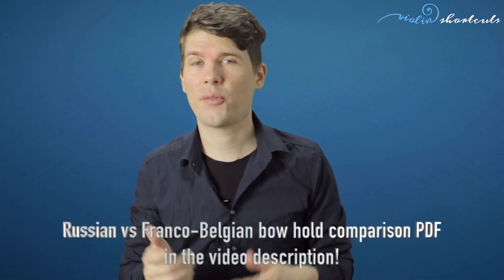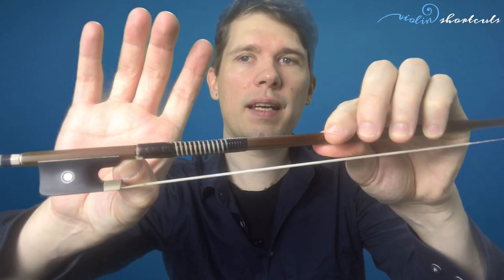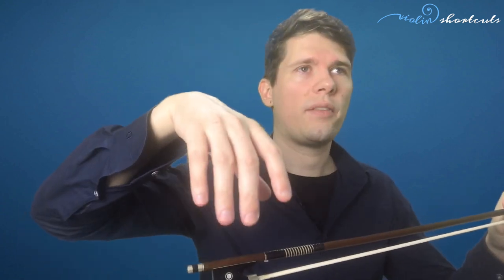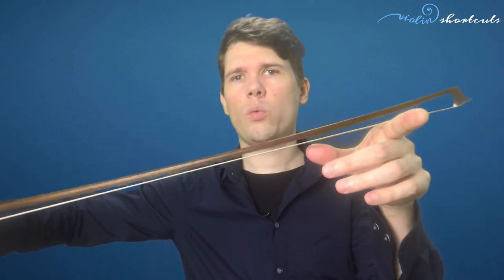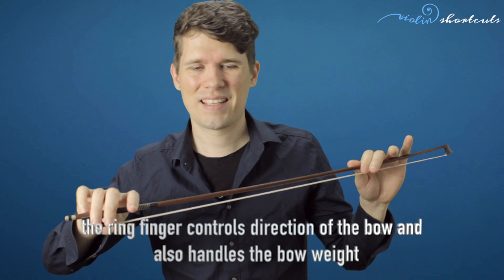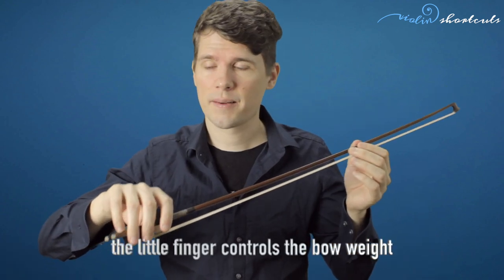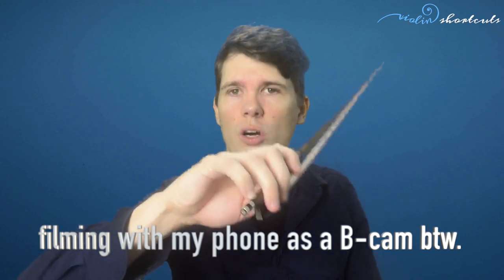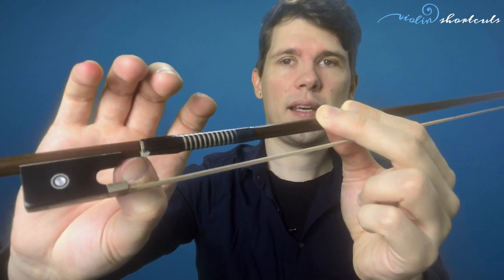The Violin Bow Hold - Beginner Lesson 4 - Russian vs Franco-Belgian Bow Hold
Get here the PDF of my comparison of the Russian vs the Franco-Belgian bow hold

The violin bow hold is actually very natural as I show you in this video. Still it is good to know about the different functions of the fingers and the different schools of holding the bow.